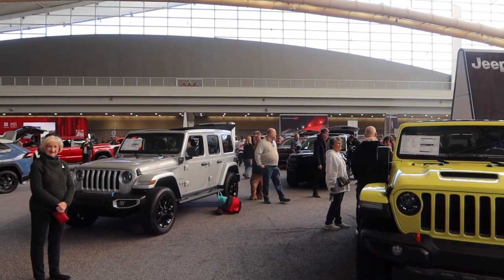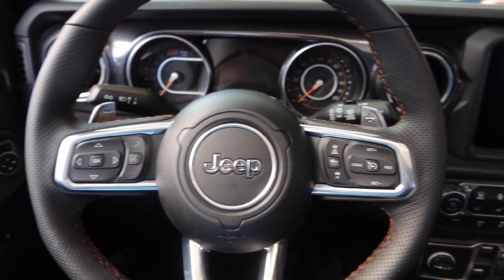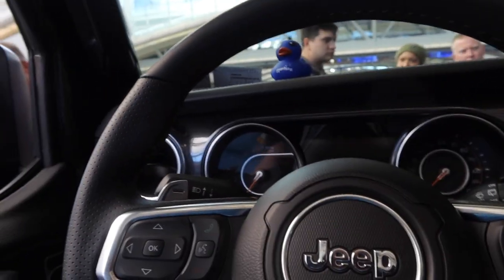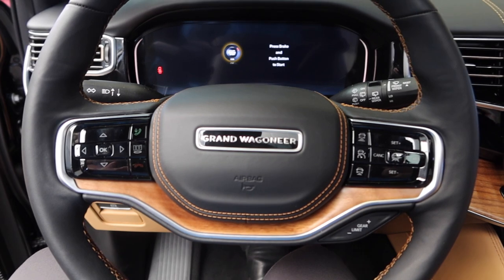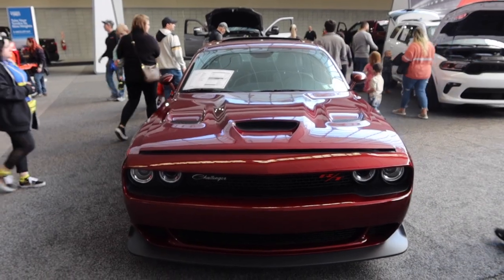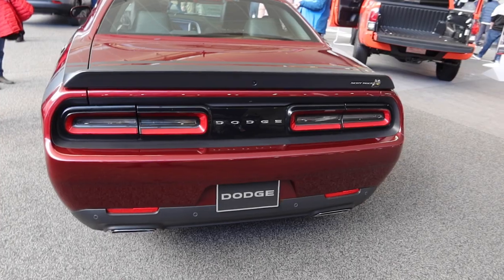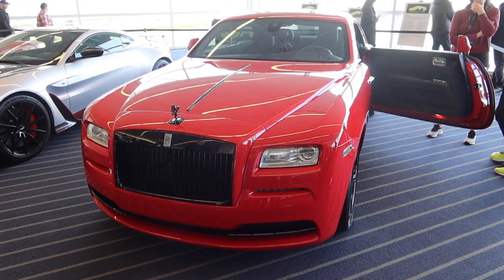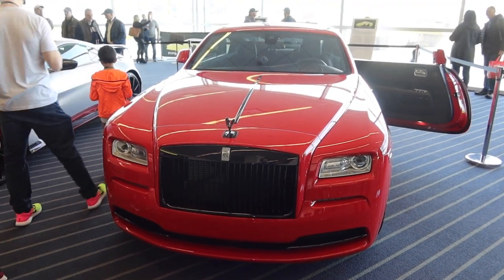CAR SHOW 2022